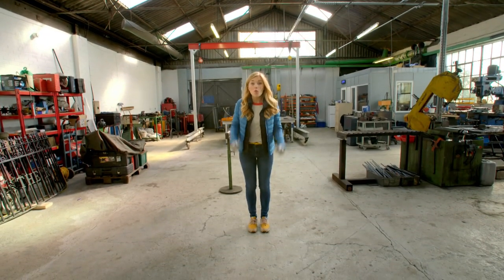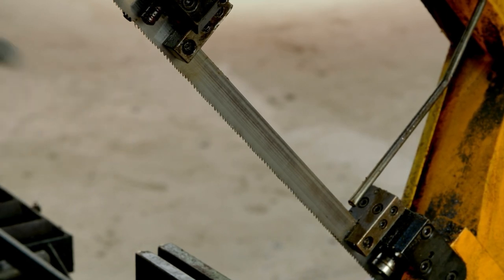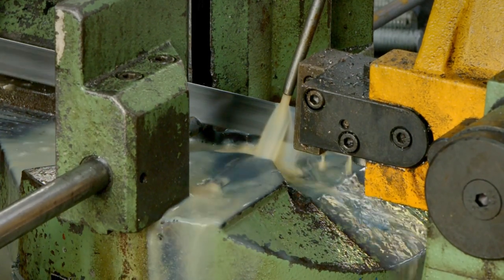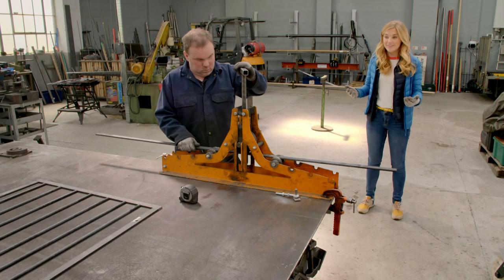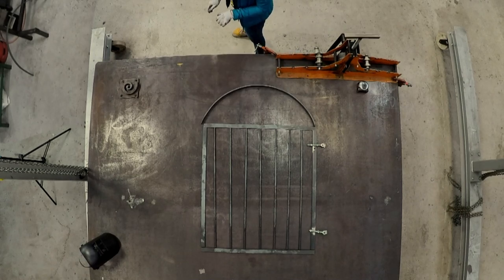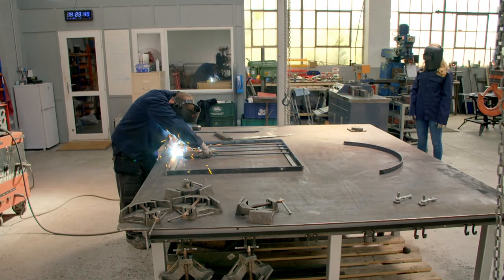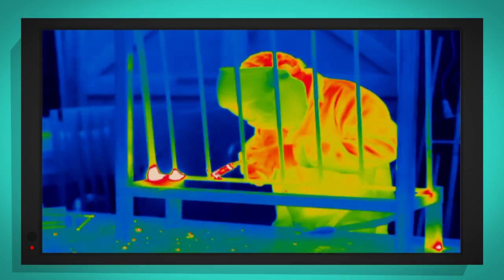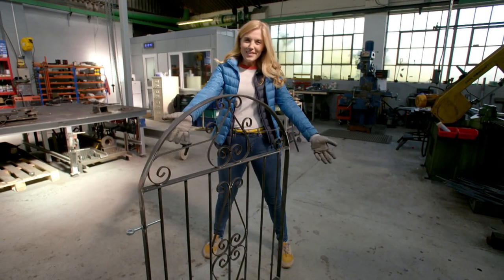How is a Gate made? 🚧 Maddie's Do You Know 👩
Gate... how is it made?! Maddie's about to find out!